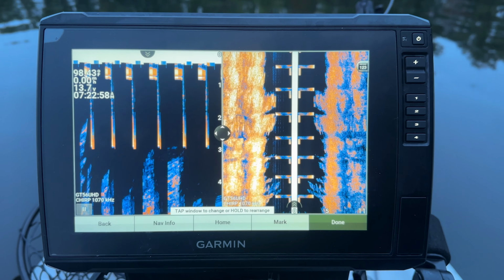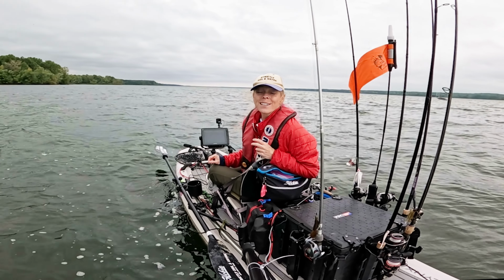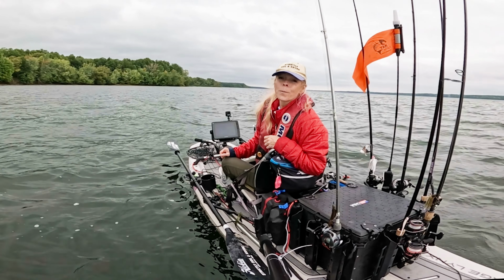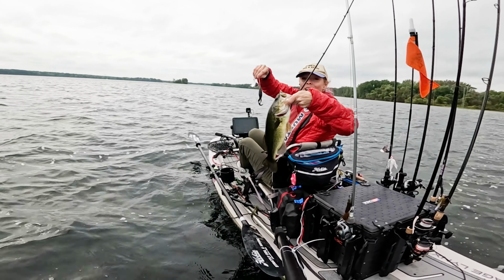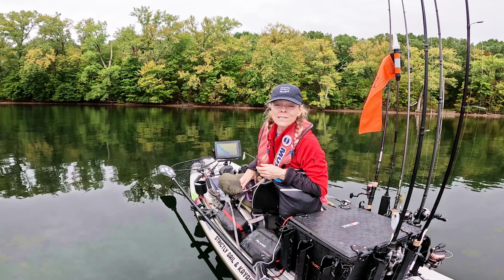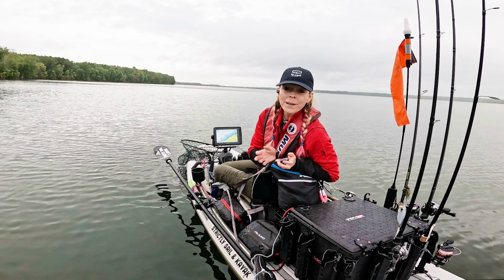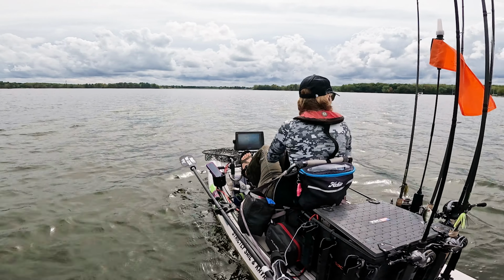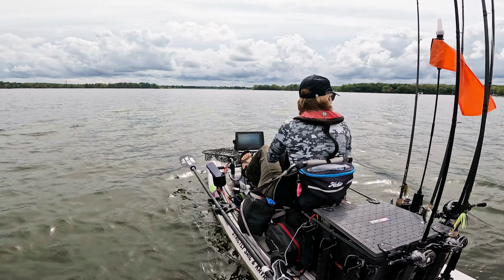Bass Fishing Mosquito Lake with Ohio Kayak Fishing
This weekend I went up to Mosquito Lake to fish a bass tournament with Ohio Kayak Fishing. Our group always camps at Mosquito Lake State Park Campground and this time we were surprised to find that the campground had scheduled Trick-Or-Treat for this early October weekend, so that was different and fun.

I had one day to pre-fish out on Mosquito but as it has been going this year my electronics didn't work...this time due to rodent damage on the transducer cord. So pre-fishing was less productive than I had hoped, but any time on the water is good!

On tournament day my biggest goal was to cover water and keep switching up lures until I found fish and not to get stuck in one place or with one lure. From history I knew that the bass on Mosquito like to live in the shallow grass, so I focused on areas that I could see grass, started with topwater, then chatterbait, then a stealth chatterbait which got me my first 2 fish. When that bite died I found a cove with a huge amount of bait fish and threw a weightless fluke which got me my next 3 keepers. When those fish stopped biting I moved again and found a place that looked perfect to dropshot and caught my last 3 but only one was a keeper.

It is such a treat to fish a lake that I am building history on after all these years where I had to just show up at lakes I had never seen before compete, now I just need to figure out how to turn that history into wins!

For more information on Cincinnati Kayak Fishing find them on facebook

Thanks to Strictly Sail & Kayak ( @strictlysailkayak9272 ) for sponsoring these tournament trails and for all of the help they've given me in getting my new Hobie Lynx set up for this year! Check them out at their shop in Cincinnati